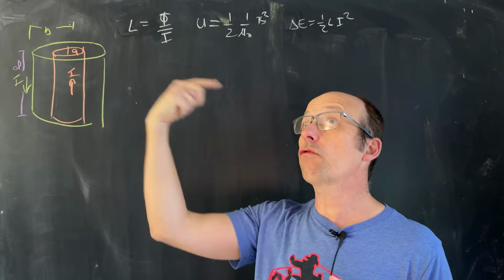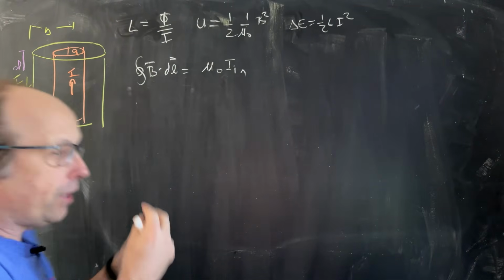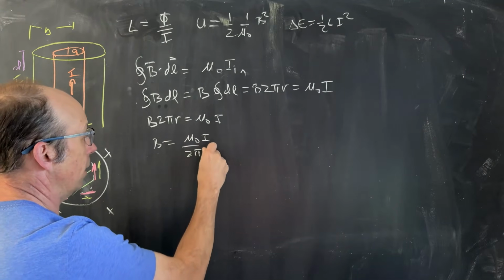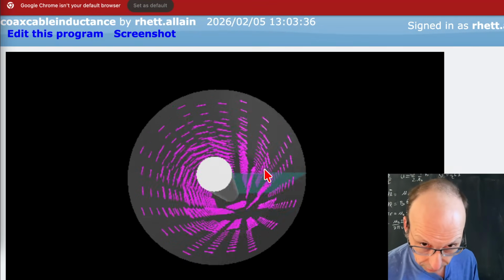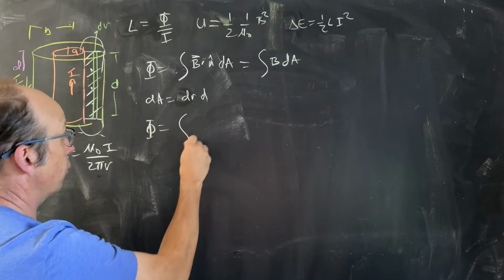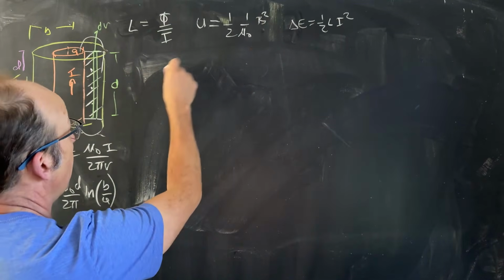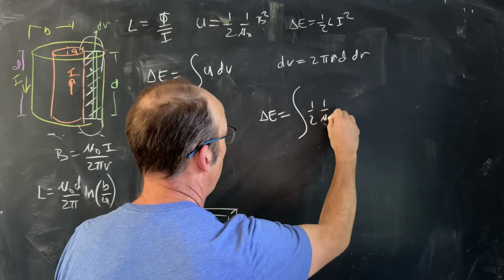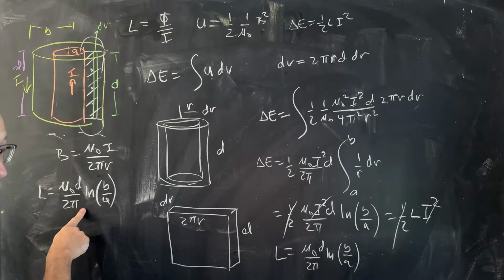Electrodynamics: Finding the Inductance of a coaxial cable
This is part of my 2nd semester electrodynamics course.  You can find the full playlist here.

Here we have a coaxial cable with inner radius an and outer radius b.  First the inductance is calculated using the magnetic flux.  Second, the inductance is calculated by finding the total energy stored.